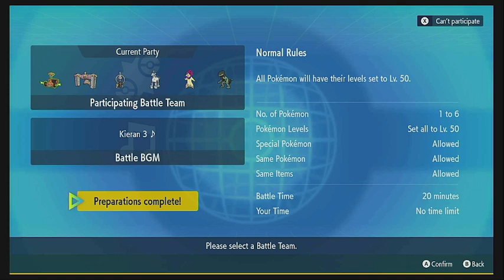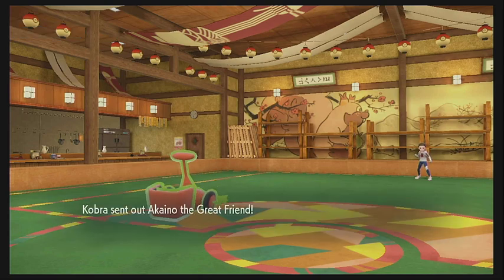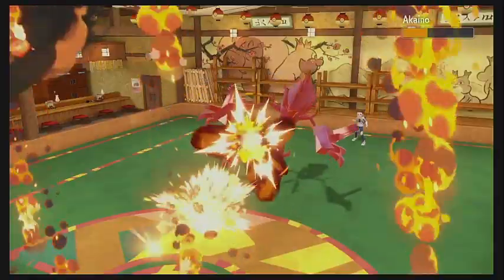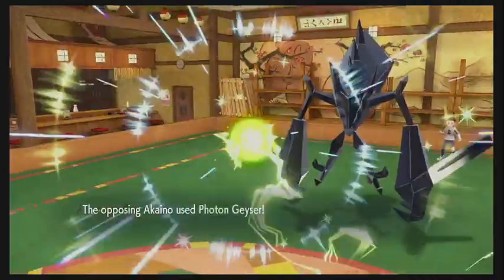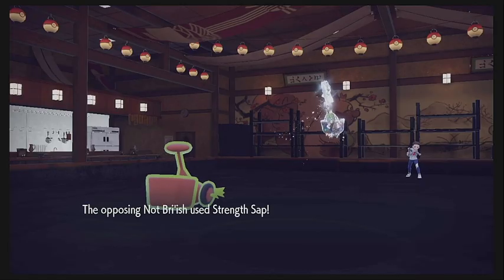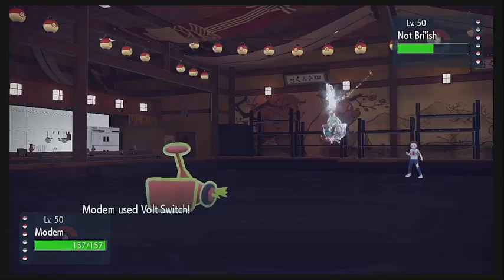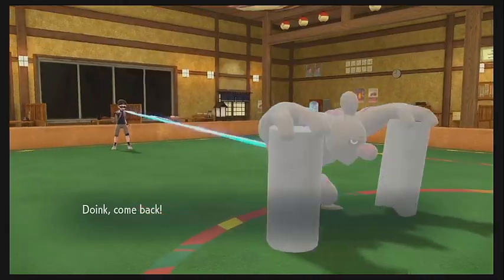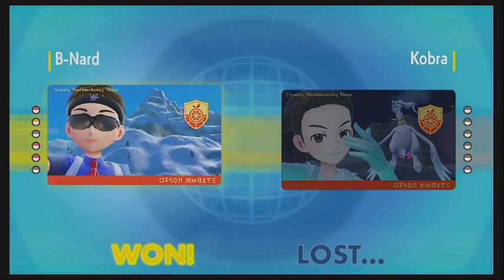Pokemon Scarlet & Violet Wifi Battle #147: B-Nard vs Kobra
My hundred and forty-seventh Pokémon Scarlet and Violet Wifi battle, versus Kobra.